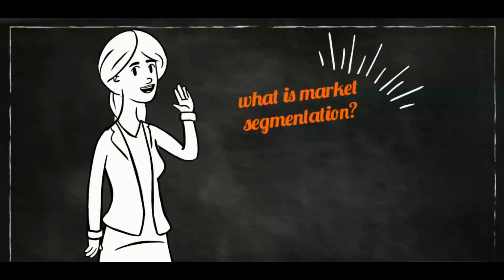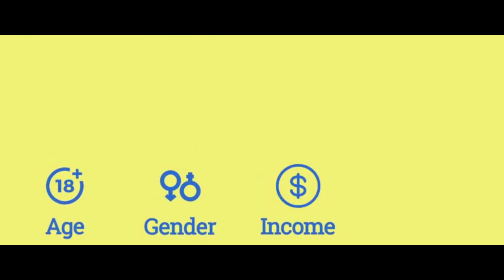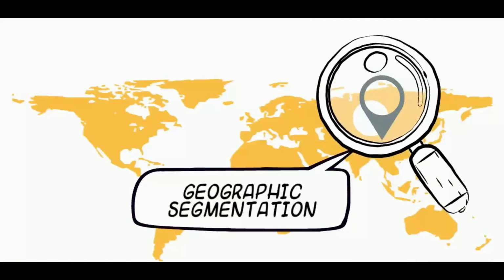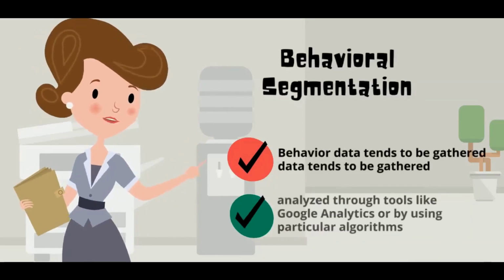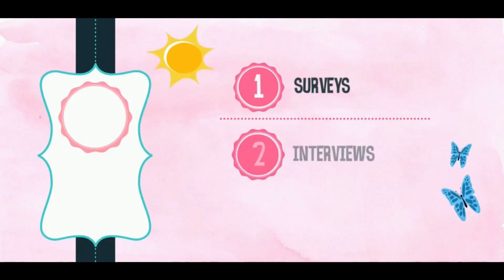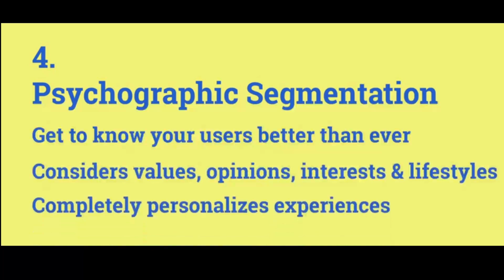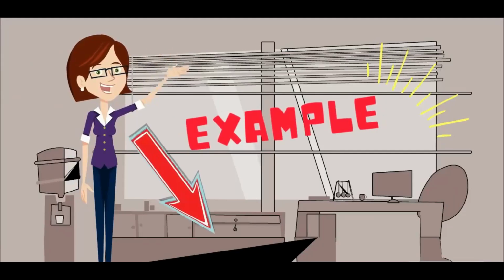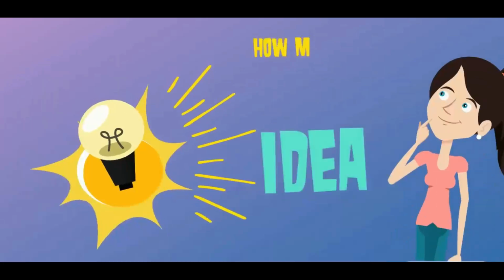Identification segmentation market and targeted marketing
If you want to know about the four main types of Marker Segmentation and the benefits of incorporating them into your marketing strategy and the three keys to a targeted marketing strategy,then keep on watching ;)